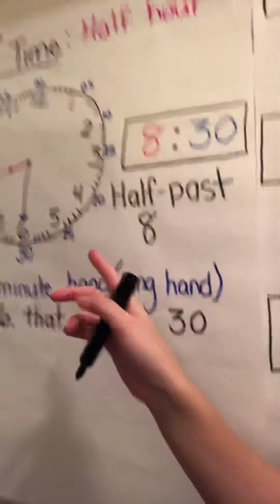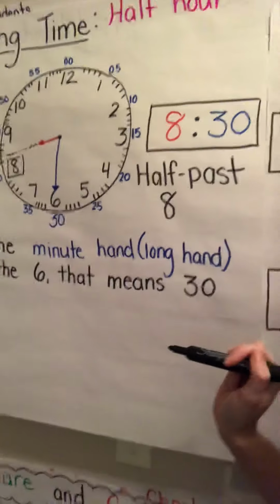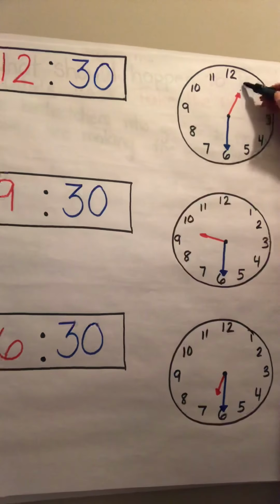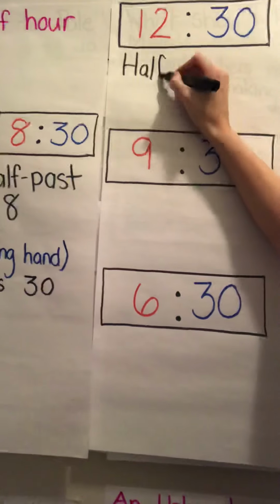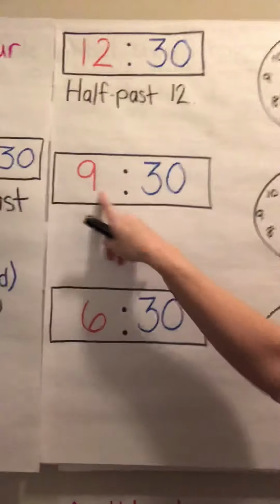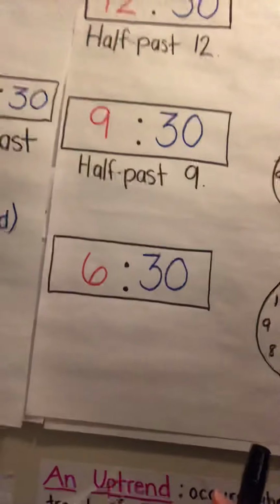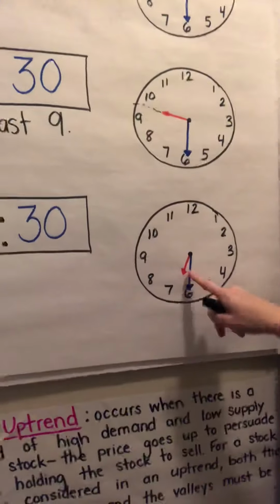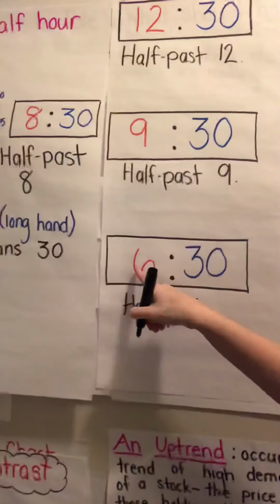Review telling time